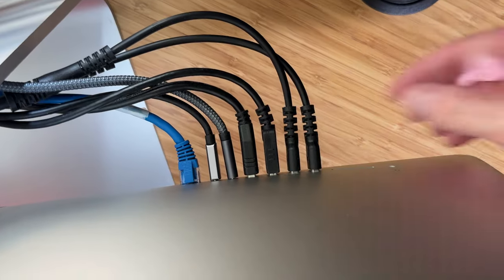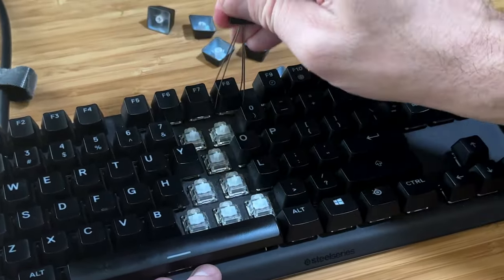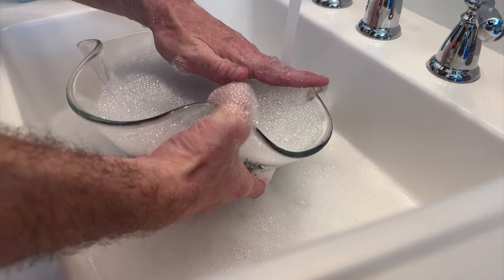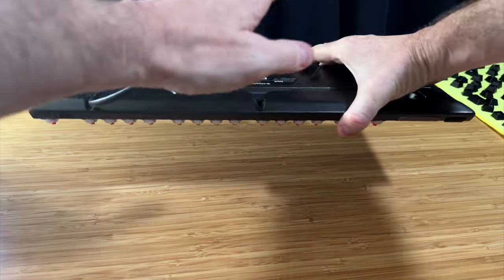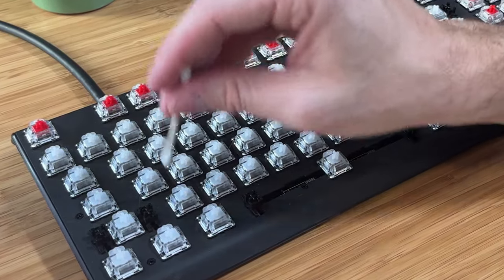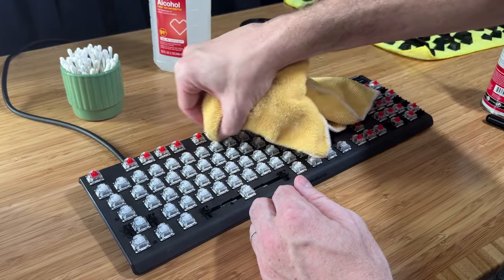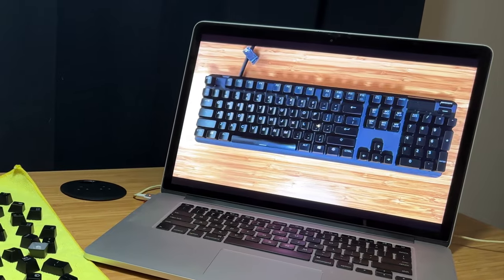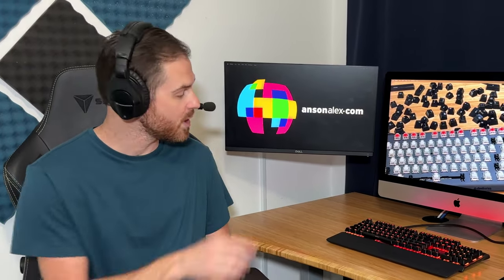How to Clean a Keyboard Properly (Remove the Keycaps)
Learn how to clean any mechanical keyboard safely and fully.  I demonstrate by cleaning my SteelSeries Apex Pro keyboard using the best methods available.  I filmed the entire process from start to finish and went into detail about what I learned along the way.  My keyboard feels fresh, clean and is more responsive than ever.  If you haven’t looked under your keys in a while, it may be time to give that keyboard a bath!

Intro: 0:00
Preparing the keyboard: 00:10
Removing the keycaps: 00:37
Washing the keycaps: 01:21
Cleaning the keyboard base: 02:26
Fixing sticky keys: 03:35
Wiping it down: 04:11
Reinstalling the keys: 04:43
End results: 05:16